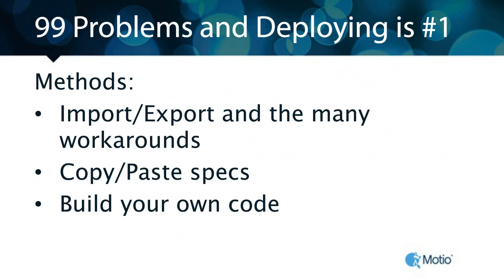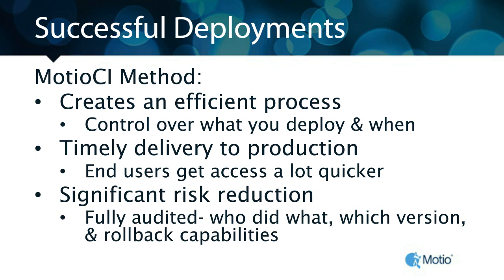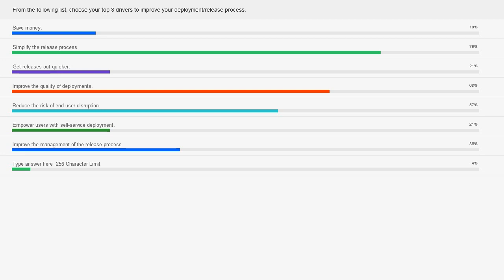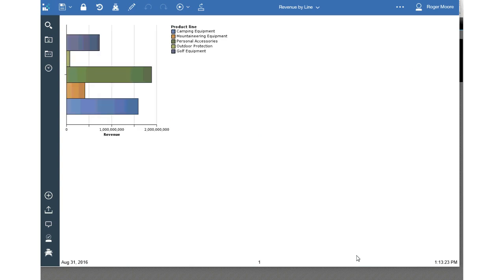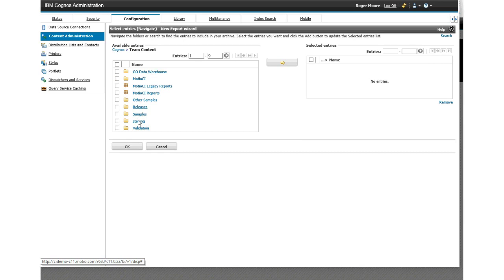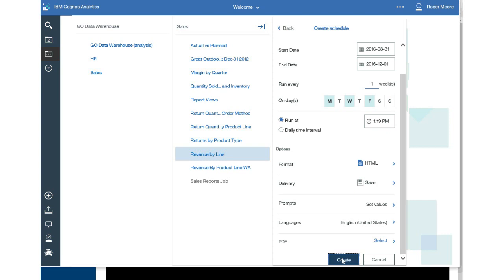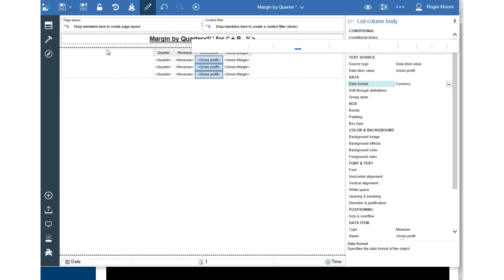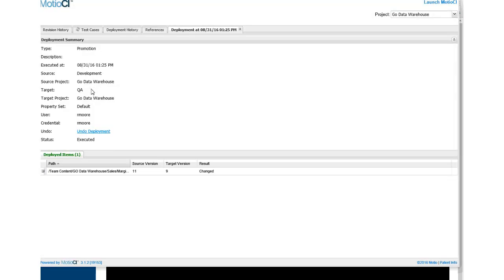Successful Strategies for Cognos Deployments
Common Cognos deployment methods are inefficient, complex, inflexible, and risk delaying BI assets to your end users. Learn the strategy that MotioCI customers have implemented and achieved the following results:

- Efficient process with control over what to deploy and when
- Fully audited deployments with rollback capabilities
- Timely delivery to end users
- Reduction in development cycle times
- Improved quality of deployments